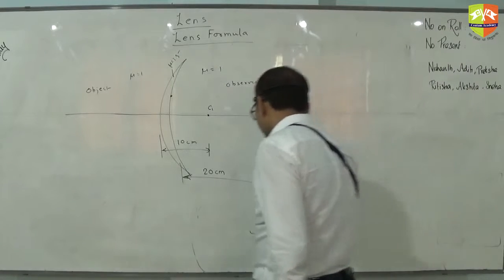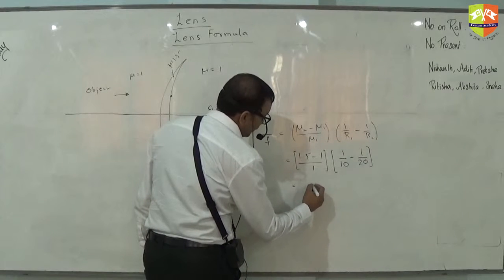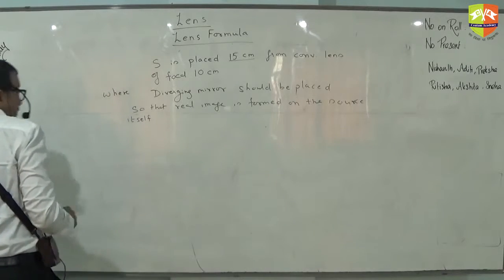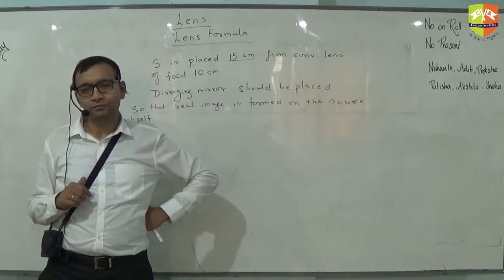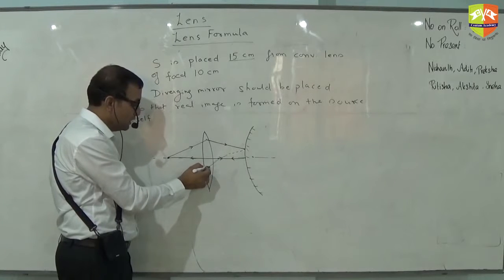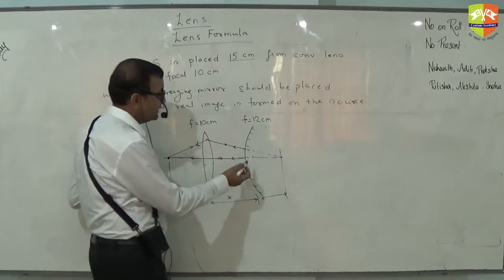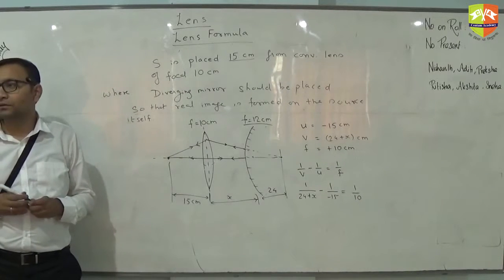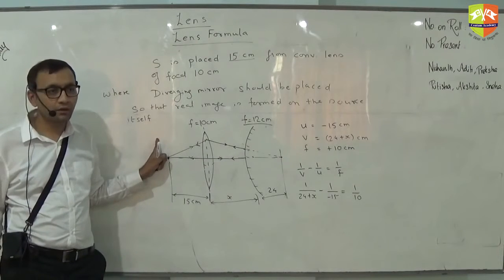Session 5 Lens Part 3